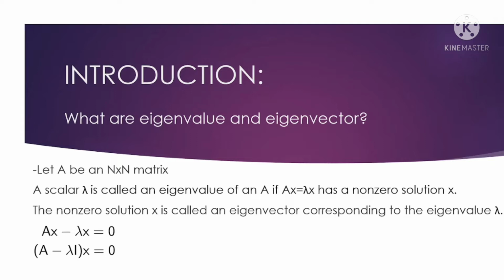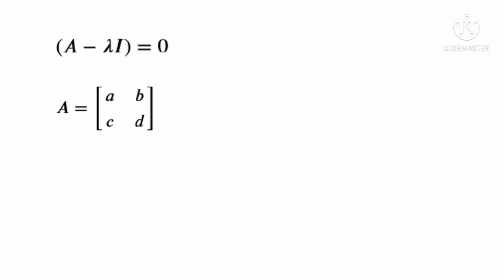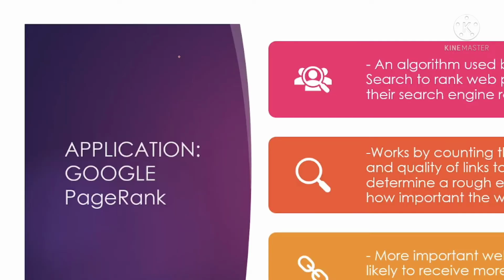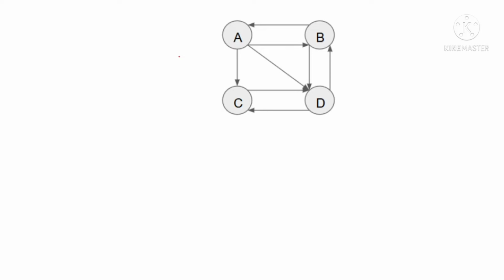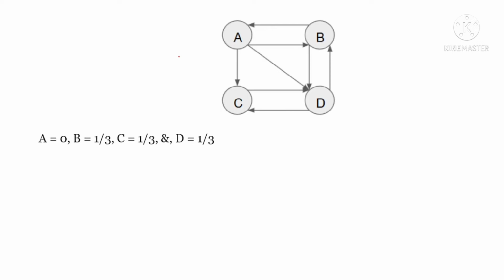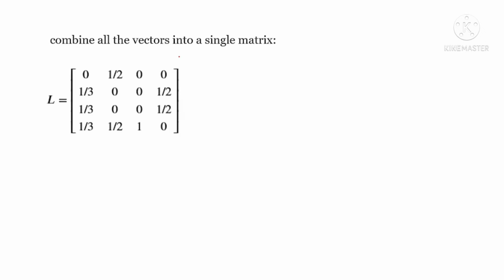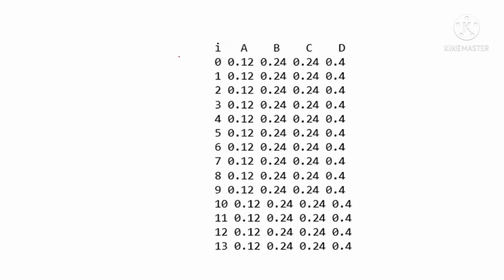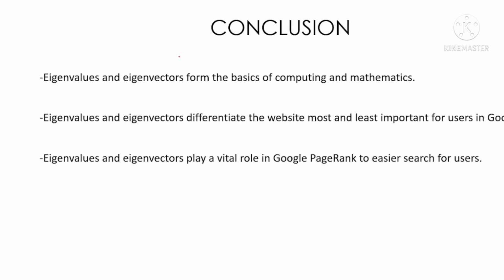Application of eigenvalue and eigenvector (GOOGLE PageRank)